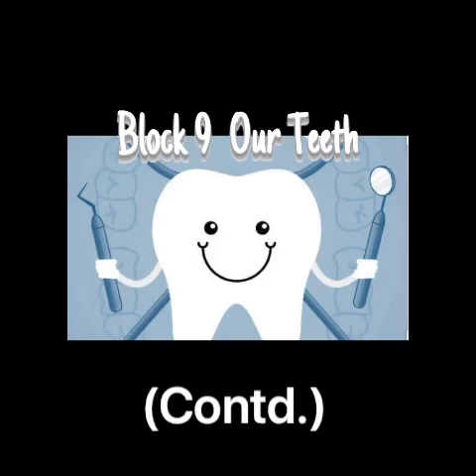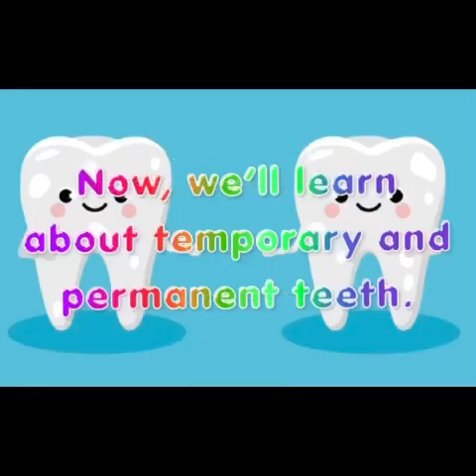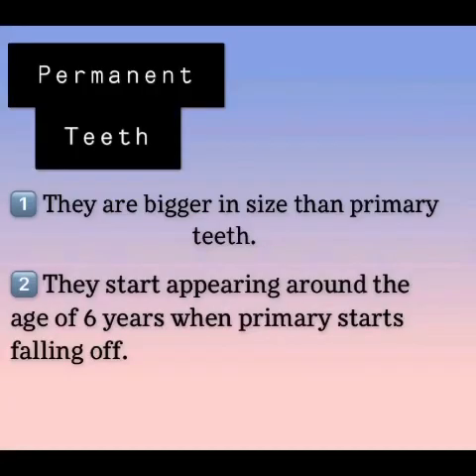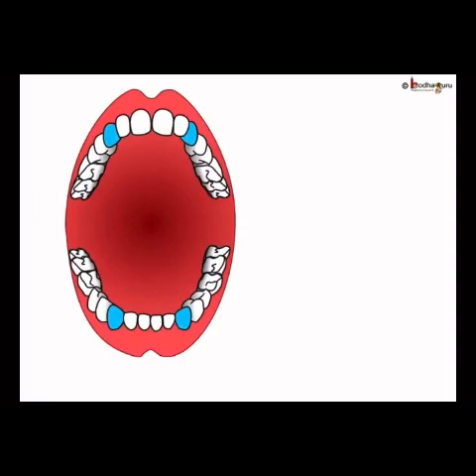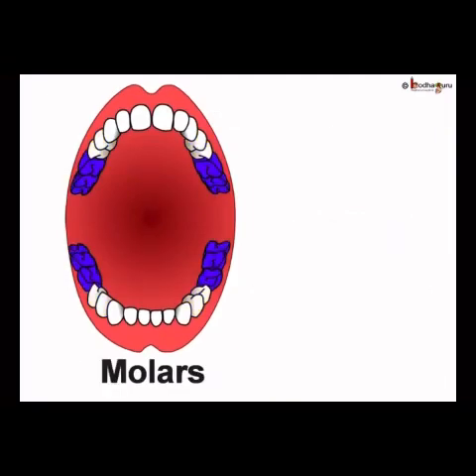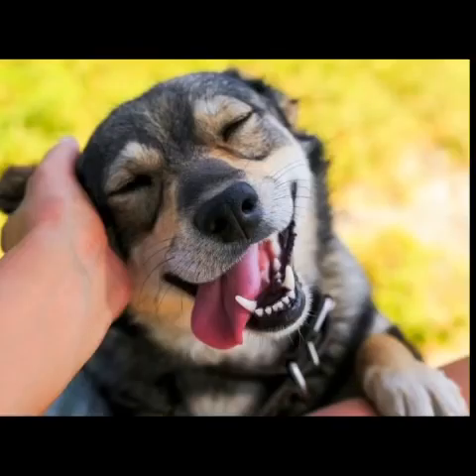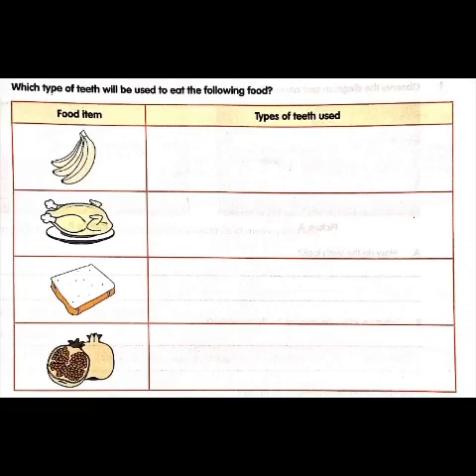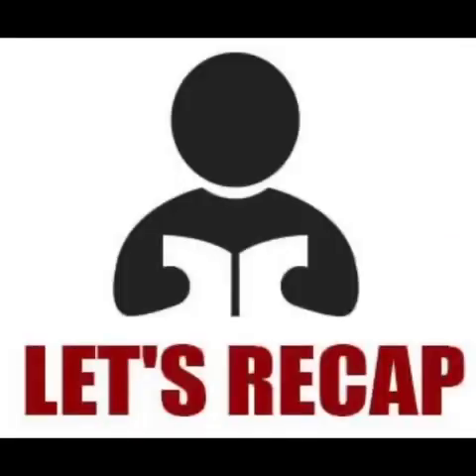Teeth - Block 9 (Contd.)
Primary & permanent tooth, types & its functions, ways to take care of teeth.